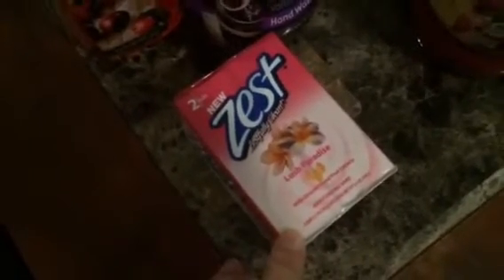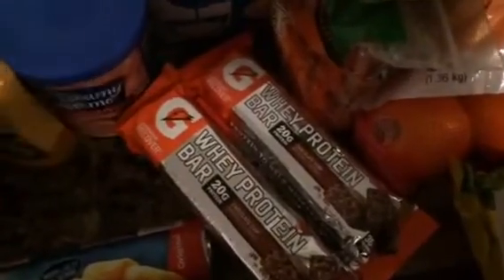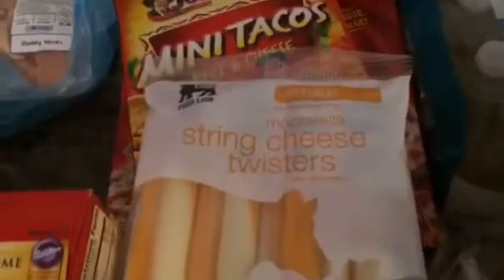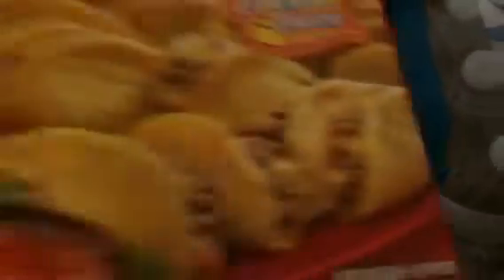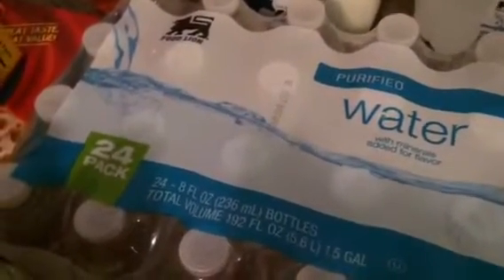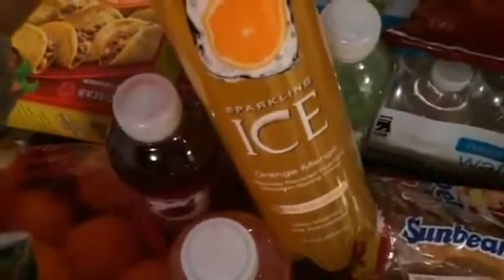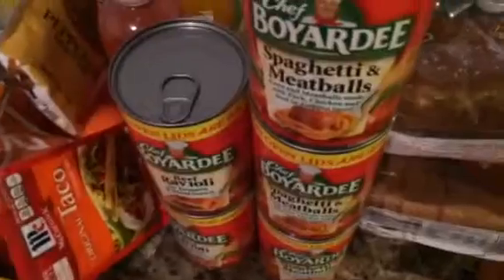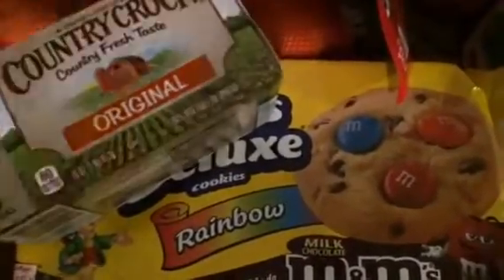🍝Grocery Haul |Dollar General & Food Lion 🍰🍓